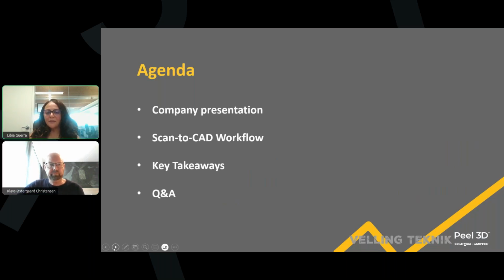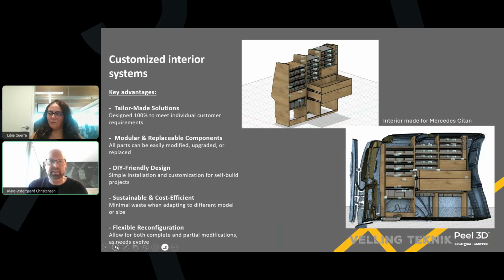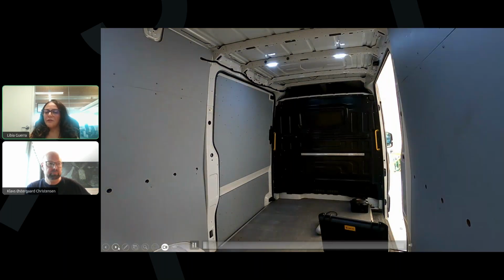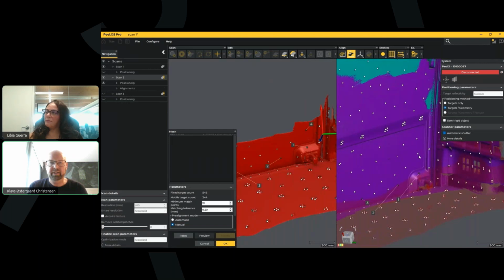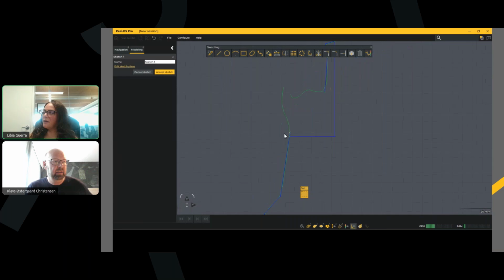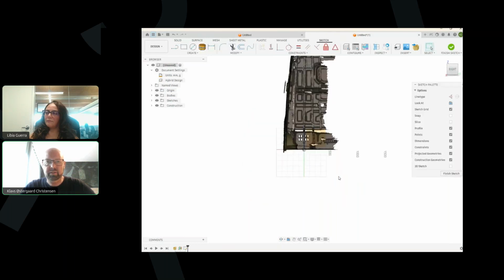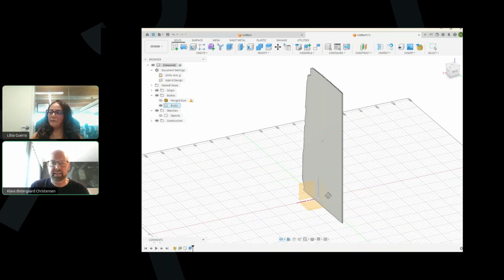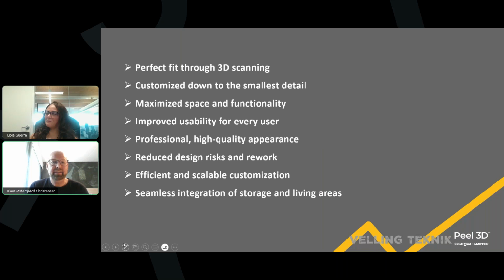Recorded Webinar: Beyond Off the Shelf Designing Custom Van Interiors with Peel 3D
Off-the-shelf van interiors can be convenient, but they do not always match how people actually use their vehicles. For service teams, logistics, mobile workshops, and custom builds, every inch matters.

In this recorded webinar, Velling Teknik shows how Peel 3D scanning technology, Peel.CAD Pro, and Fusion 360 can support a custom van interior workflow based on real-world dimensions. From capturing the inside of the vehicle to designing a layout around the customer’s needs, the process helps create cleaner, more efficient interiors built with purpose.